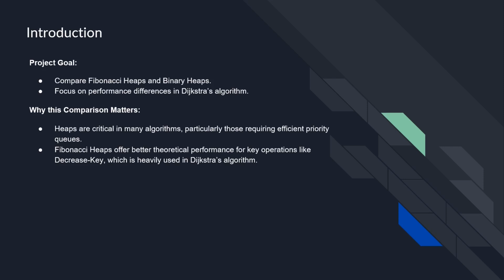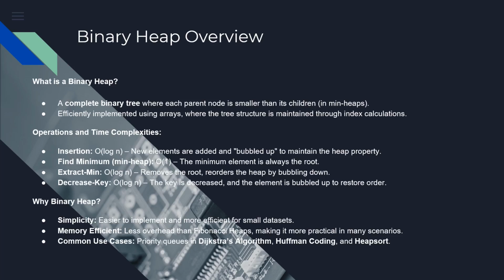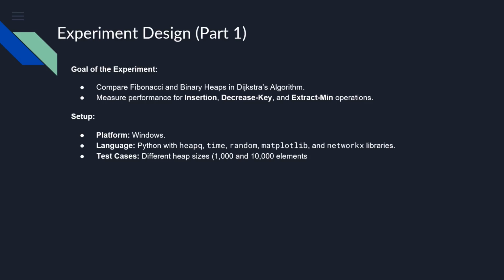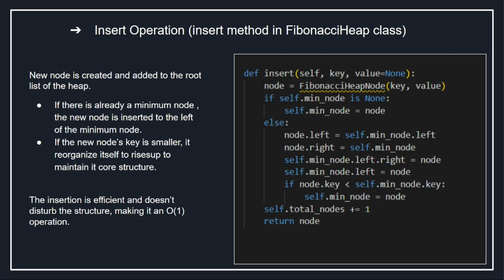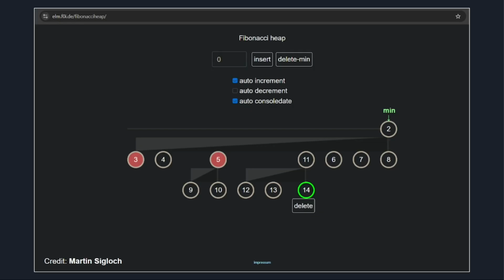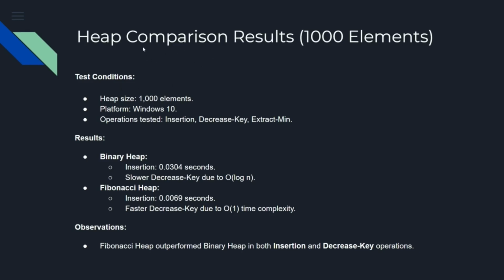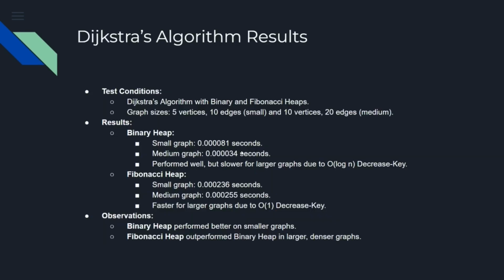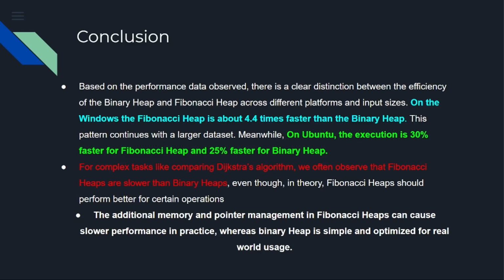Comparison of Fibonacci and Binary Heaps in Dijkstra’s Algorithm (COMP359 Midterm 2)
The visualization tool used in the presentation isn’t currently available via a direct link. To access it, please search Google for 'Fibonacci Heap Visualization by Martin Sigloch.'"